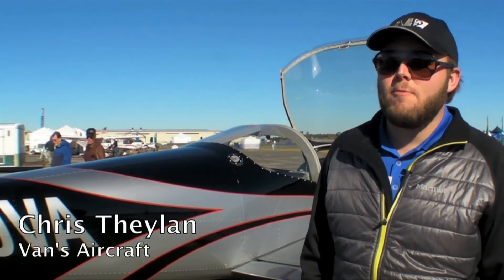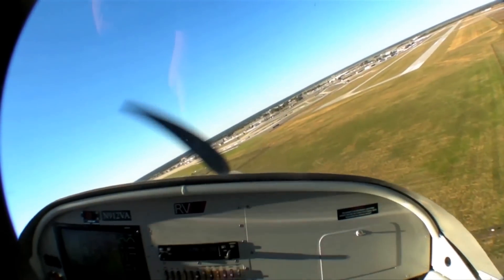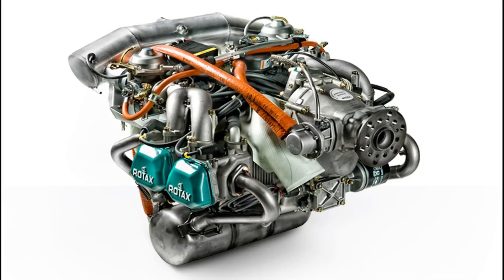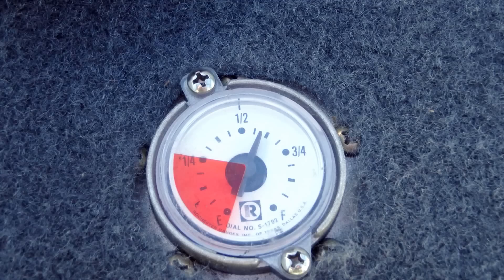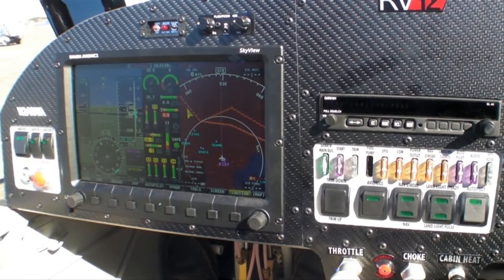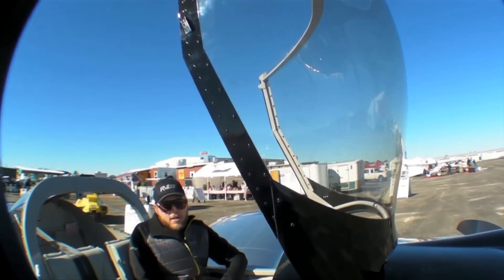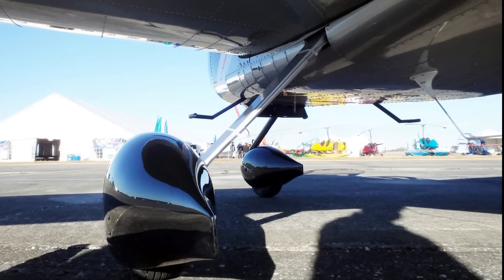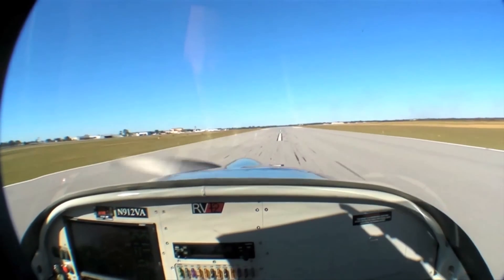Vans RV12 SLSA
Van's aircraft has dominated the kit market with the RV line and now you can buy a factory-built RV12 SLSA model. Aviation Consumer's Larry Anglisano flew the RV12 at the 2014 U.S. Light Sport Expo in Sebring, Florida. This video takes a detailed look at the aircraft.